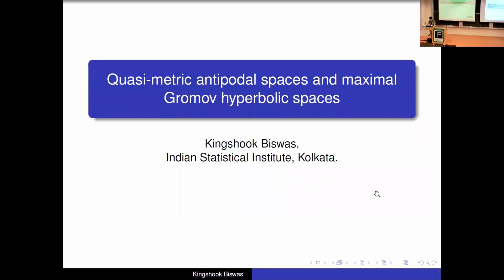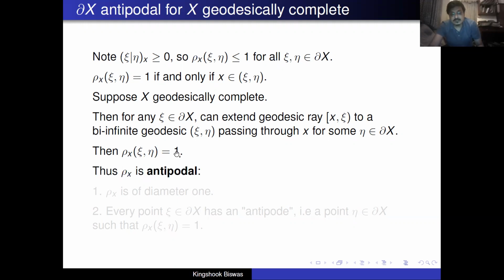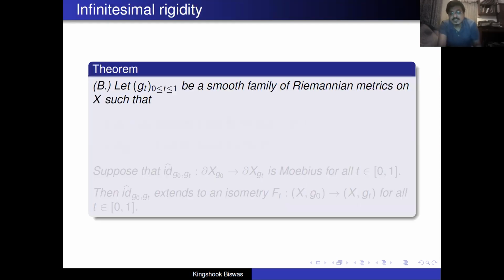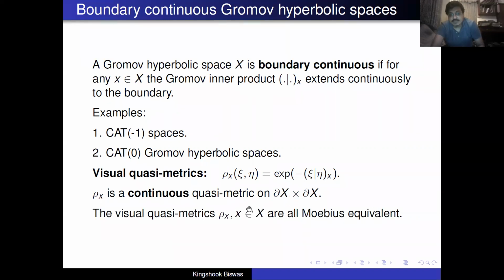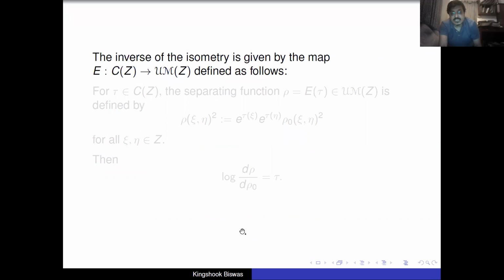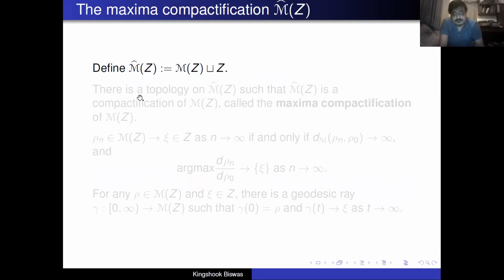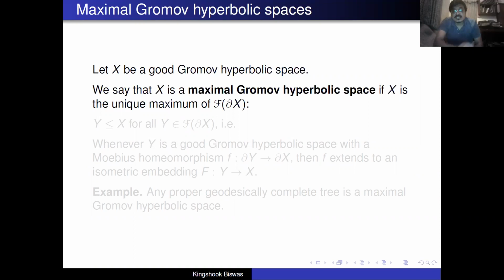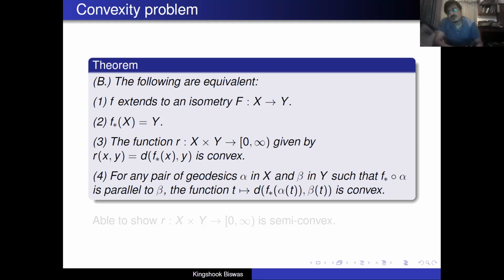Quasi-metric antipodal spaces and maximal Gromov hyperbolic spaces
Kingshook Biswas (Indian Statistical Institute (Delhi)

Workshop on Geometry of Spaces with Upper and Lower Curvature Bounds